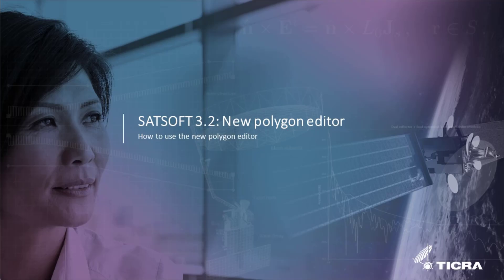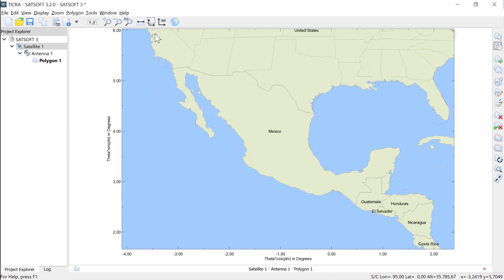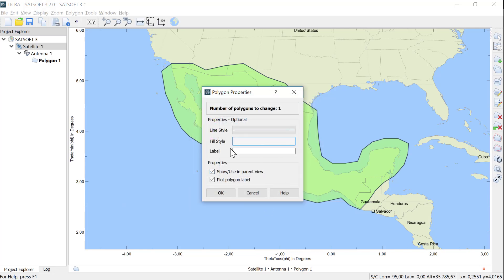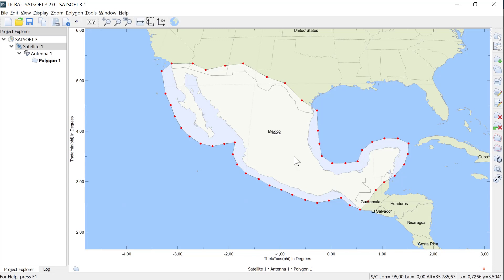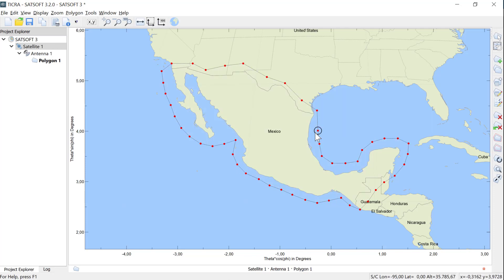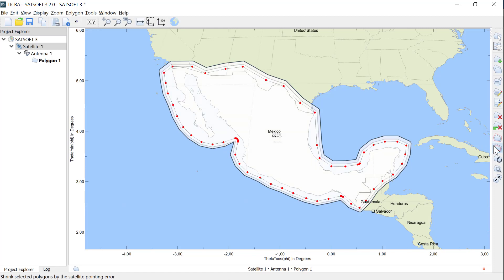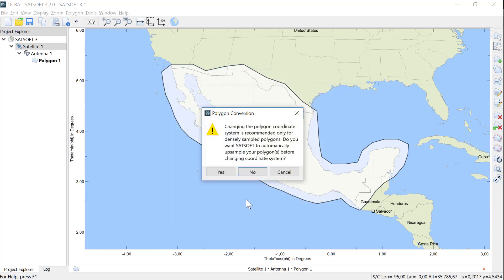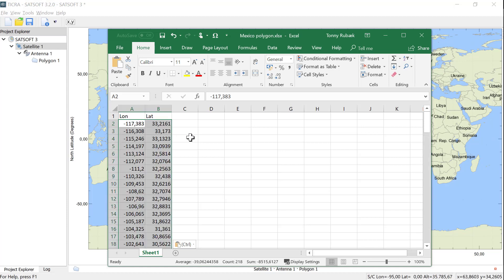SATSOFT: How to set up polygons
This video explains how to use the new polygon editor in SATSOFT 3.2.
Timestamps:
00:08: Problem introduction
00:34: Zoom on region of interest and fit view to full screen
00:44: Draw new Polygon: Clicking or holding-and-dragging
01:01: Right-click to close Polygon and Polygon Properties dialog
01:54: Select and de-select Polygon
02:05: Add, move and delete Polygon nodes
02:38: Expand and Shrink Polygon by pointing error
03:27: Export Polygon node coordinates